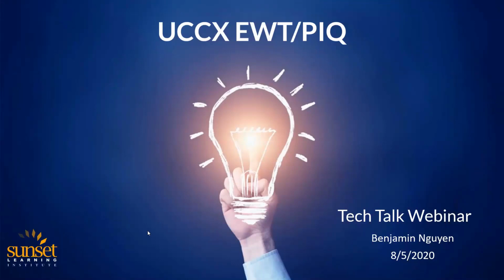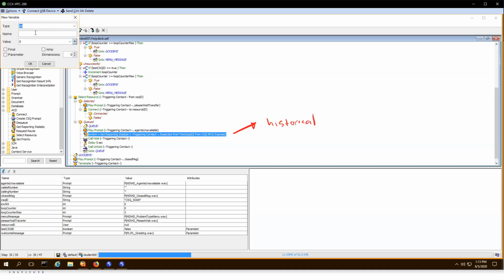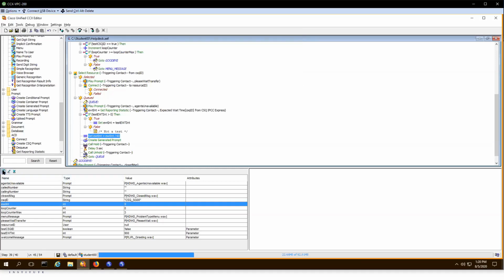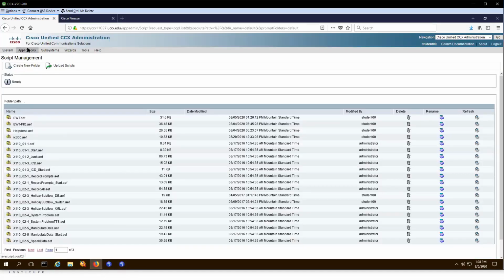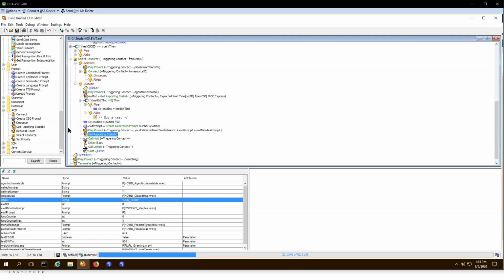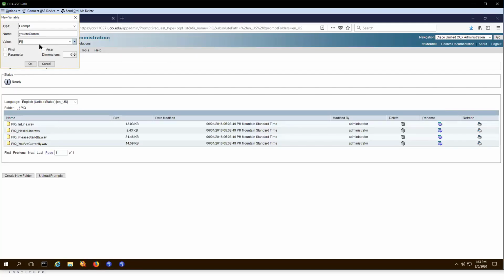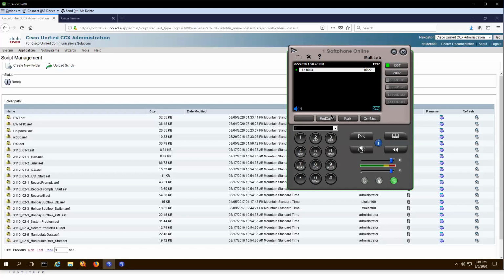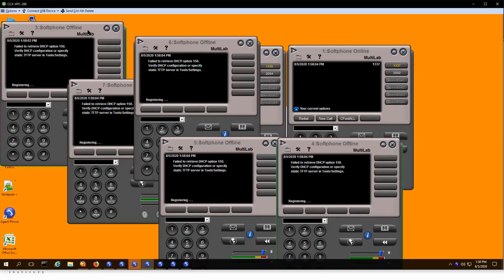Implementing Expected Wait Time and Position in Queue UCCX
In this video, we'll review the components within Script Editor for routing calls to agents and configure our Queue to support EWT and PIQ. Including understanding the Select Resource step and the Get Reporting Statistic step.

After attending this session, you will be able to implement Expected Wait Time (EWT) and Position in Queue (PIQ).